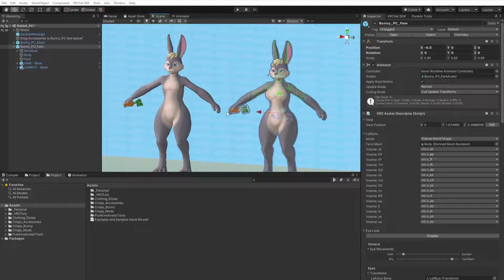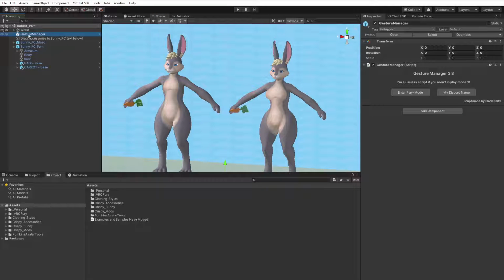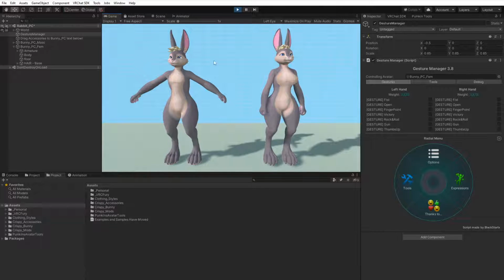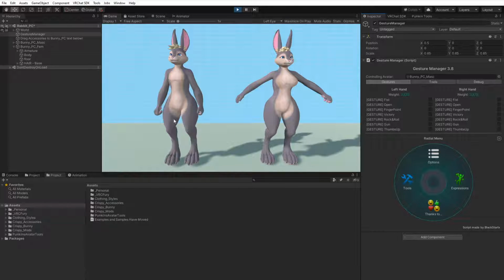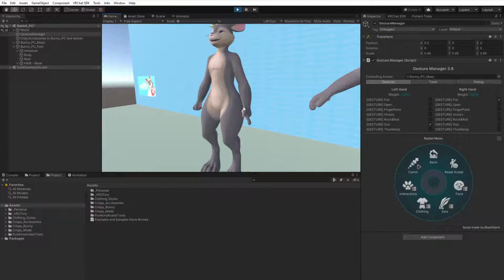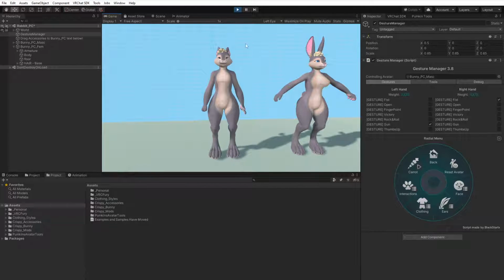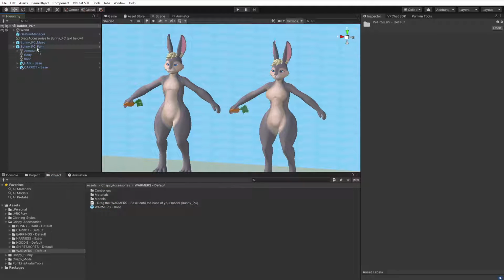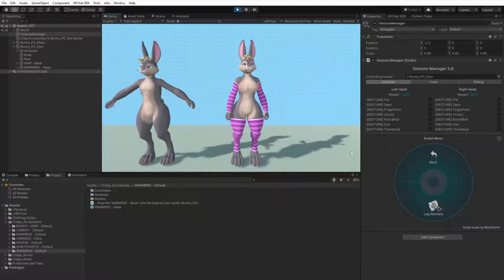Installing and using Gesture Manager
A simple tutorial on using Gesture Manager for your VRChat Unity projects. This is using the Crispy Bunny Avatar, but the principles are universal for all VRChat avatar projects.